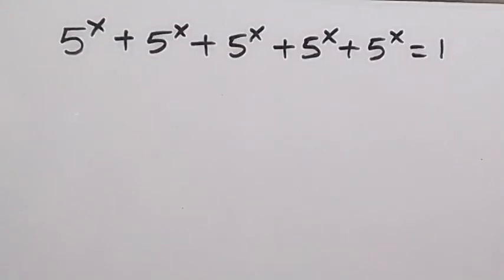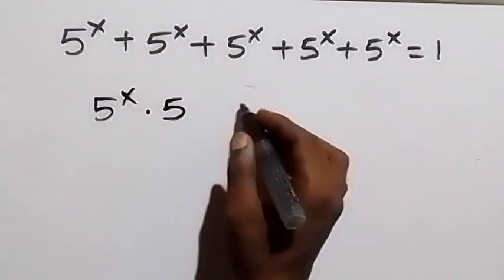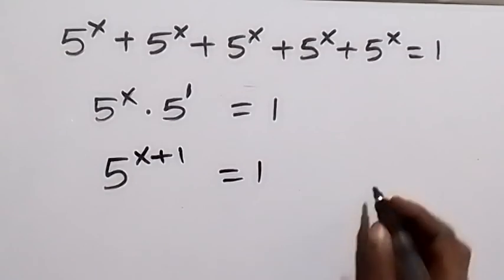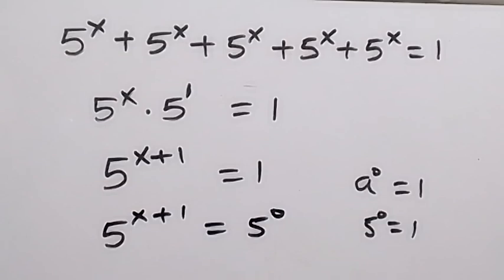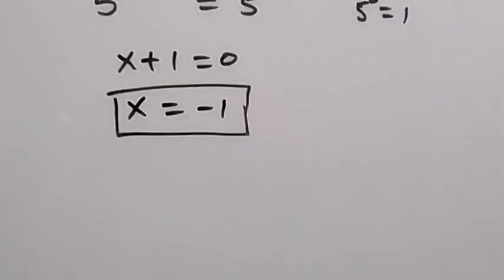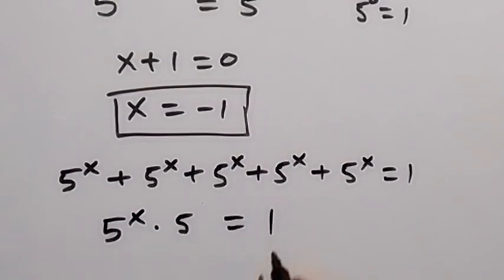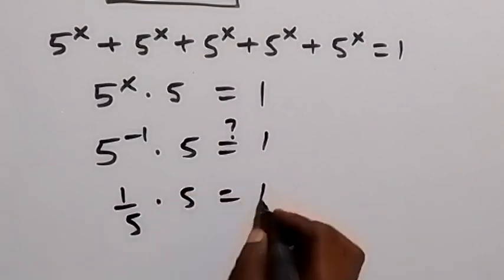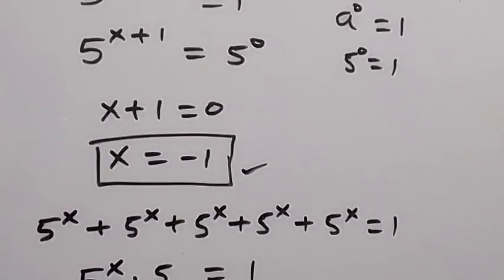What is the value of X in this Problem ?